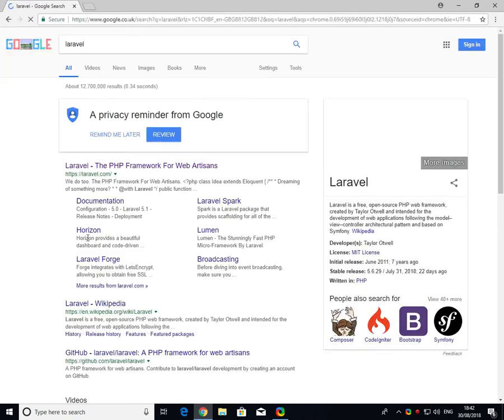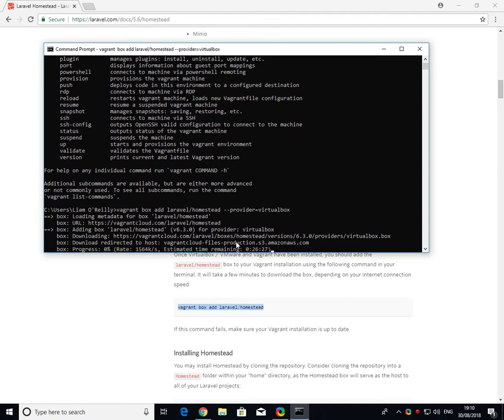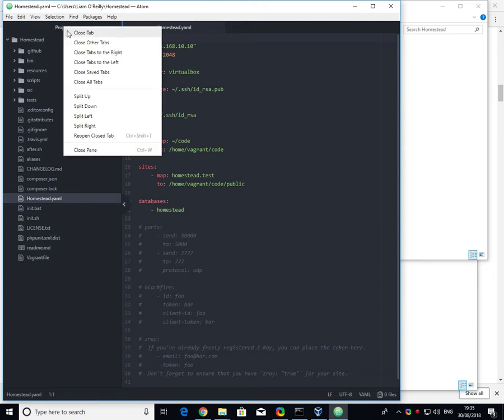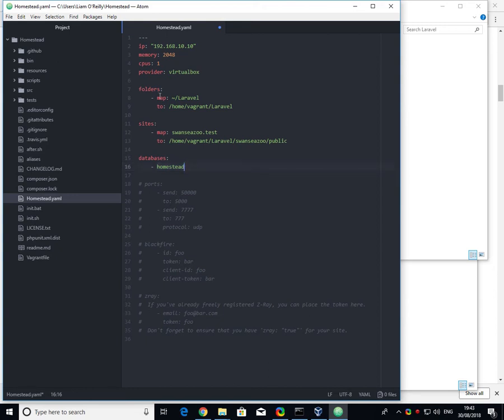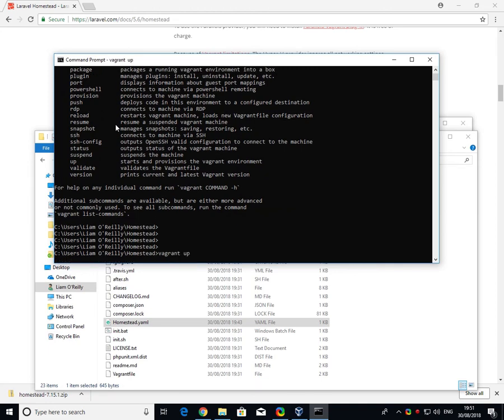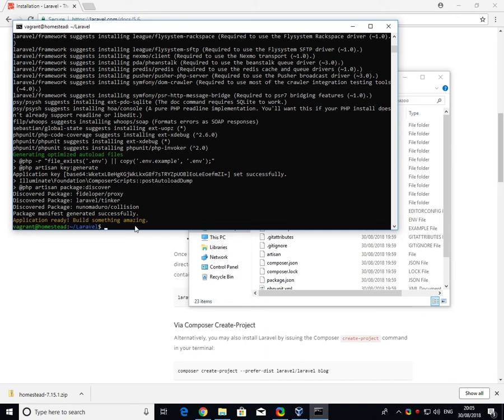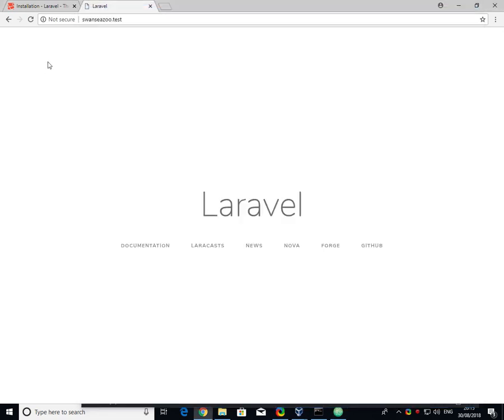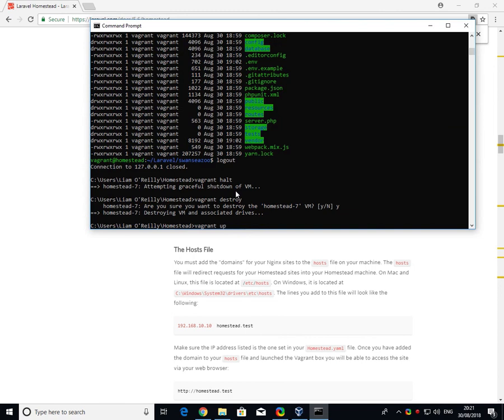Installing and Getting Started with Laravel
This video walks you through the installation of Laravel. It also covers the first steps with URL routing.